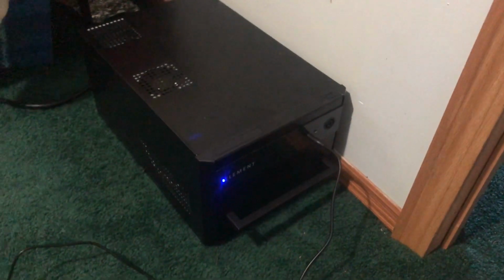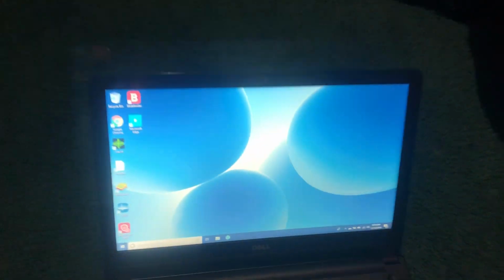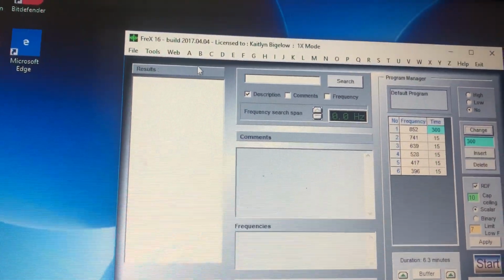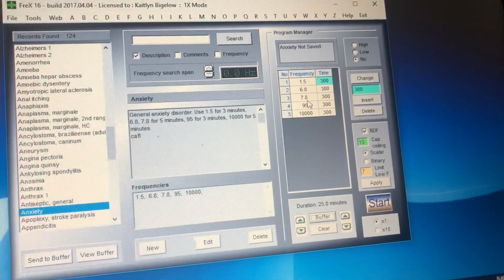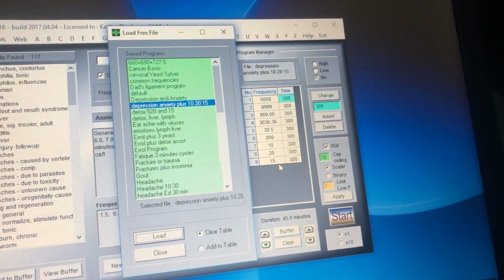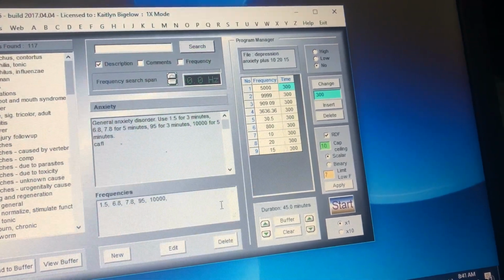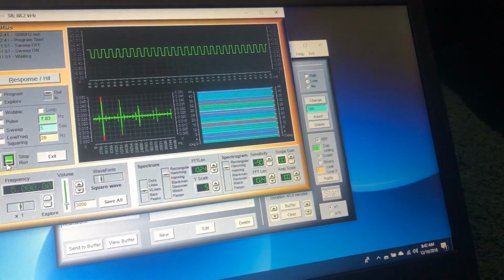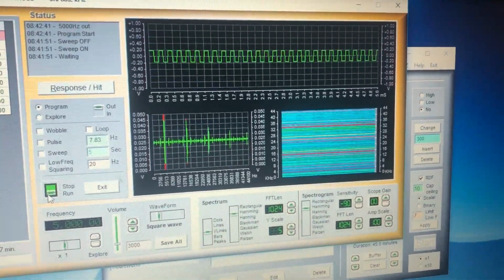Element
How the Element PEMF device works